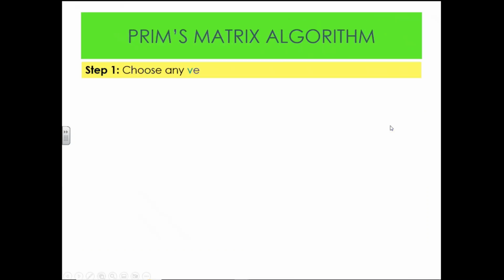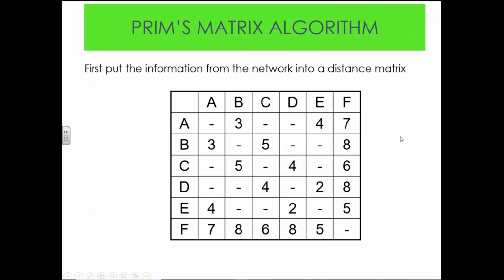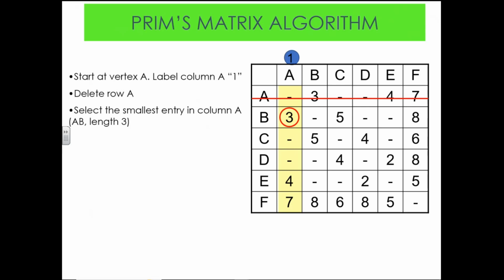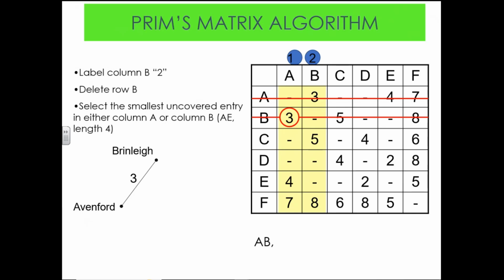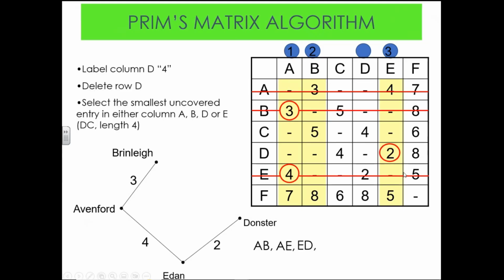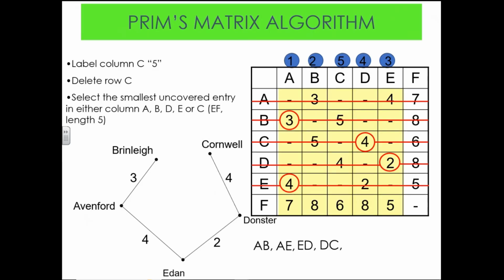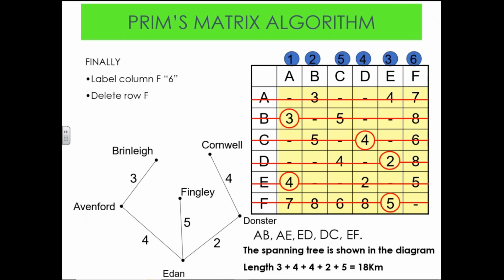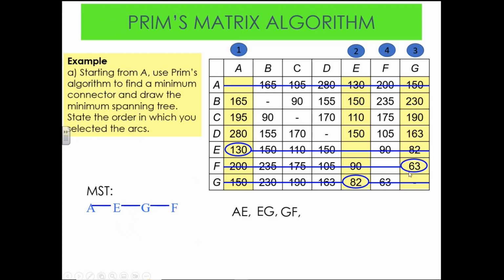AS FM Algorithms on Graphs L3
This video covers all examples from lesson 3 of the AS FM Algorithms on Graphs pack